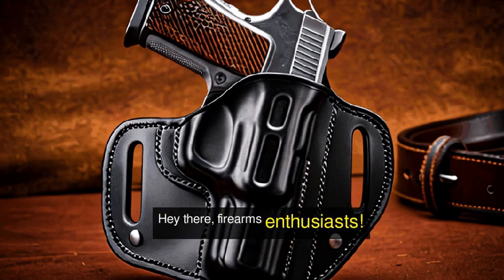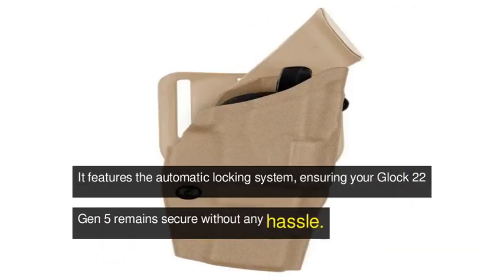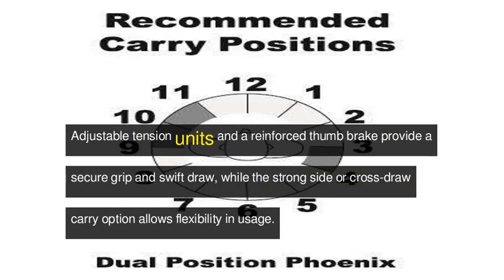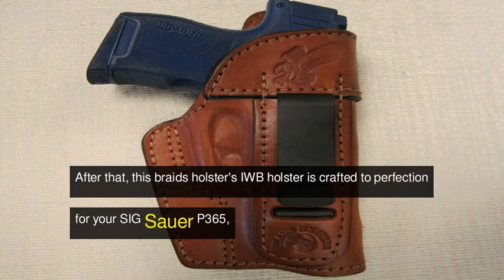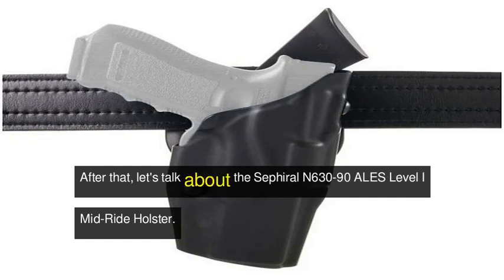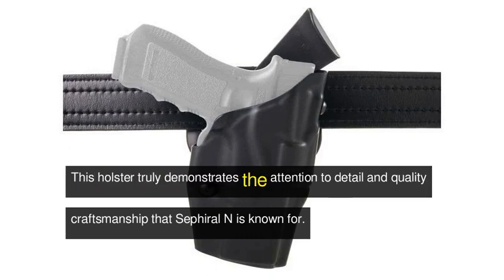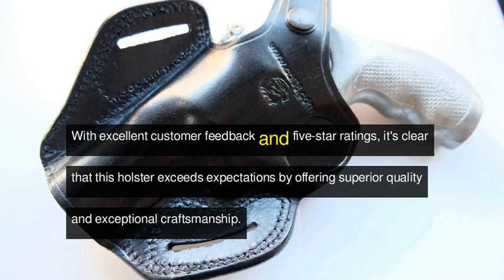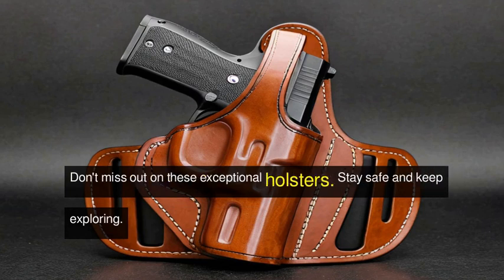The Best Basket Weave Holsters | University of Guns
Welcome back to University of Guns! In this video, we delve into the world of holster craftsmanship to explore the unparalleled quality of basket weave holsters. Whether you're a seasoned gun enthusiast or a newcomer to the scene, understanding the importance of a reliable holster is paramount. Join us as we review and compare the best basket weave holsters on the market, showcasing their durability, functionality, and timeless design. Don't miss out on this insightful guide to finding the perfect holster for your firearm needs.